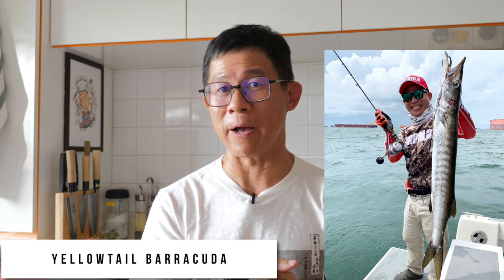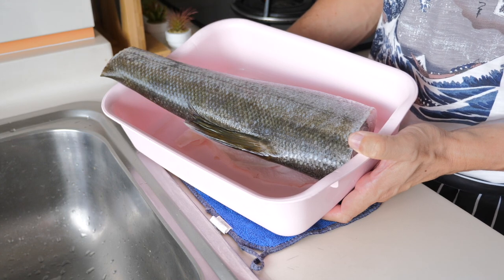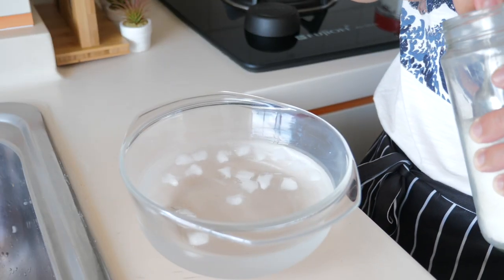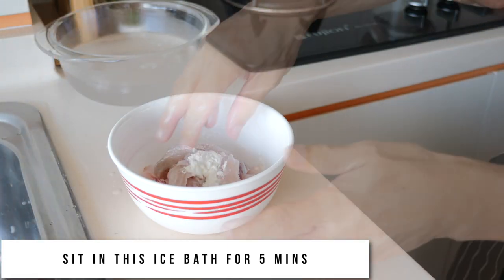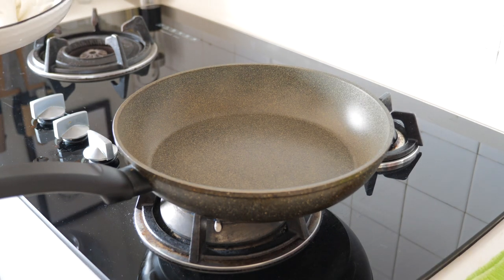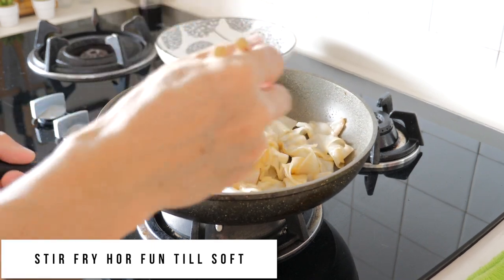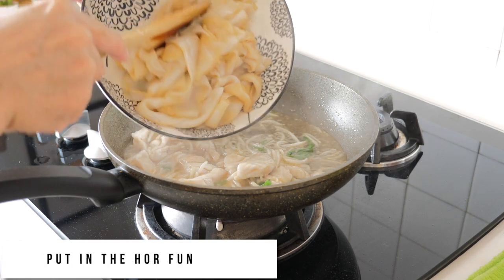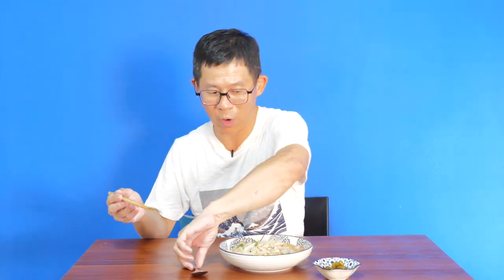San Lou Hor Fun Recipe | 三捞河粉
The yellowtail barracuda is one of the smaller species of barracuda family. The yellowtail barracuda has an elongated body with two well separated dorsal fins, the anterior dorsal fin has five spines with the first spine being the longest. The origin of the second dorsal fin is positioned slightly in front of that of the anal fin. The pelvic fin is located below the tip of the pectoral fin, which in turn is positioned in front of the origin of the anterior dorsal fin. The large head is slightly flattened towards the rear and bears a large eye, pointed snout and long jaws, with a prognathic lower jaw. In the front of the upper jaw there are several fang-like teeth, then 4-5 sharp teeth which form a single row on the palatine followed by a single row of smaller teeth on premaxilla. The lower jaw has a single large canine-like tooth at its apex followed by a row of smaller sharp teeth along the each side of the jaw. It is grey in colour on the back with a countershaded pattern of a white underside, sometimes the flanks show a yellow tint.
San Lau Hor Fun (Three-tossed Flat Rice Noodles) – Stir-fried flat rice noodles, sliced fish, and bean sprouts are tossed together to give you a simple yet incredibly flavorful and tasty final dish. The appearance of this dish is pretty pale in color. But it is packed with much flavour despite its pale and humble appearance.

Ingredients:
Fish Fillet 200g
Salt x 1/2 teaspoon
A Dash of Pepper
Cornflour x 1 tablespoon

Hor Fun 250g
Light Soy Sauce x 1 tablespoon

Bean Sprouts 70g
Spring Onion x 3 stalks
Chicken Stock 200ml
Fish Sauce x 2 teaspoon
Sugar x 1/2 teaspoon
Dash of Pepper
Minced Garlic x 1 teaspoon
Tapioca Starch x teaspoon to thicken the gravy

Track 1
Roa -Steps

Track 2
Roa -Fresh Time

Track 3
Roa - Smile